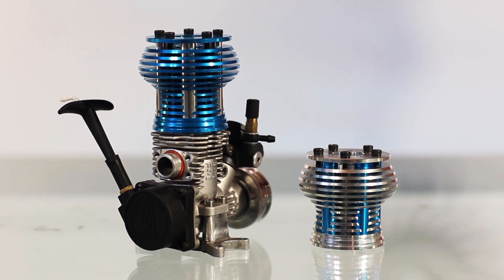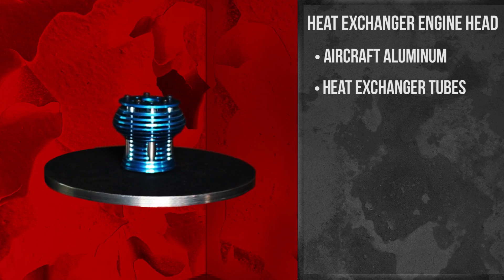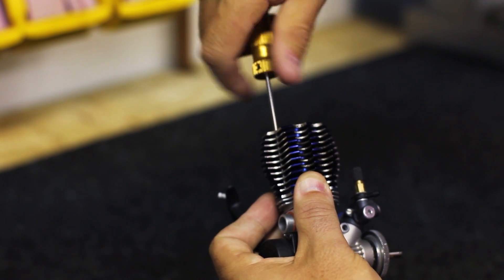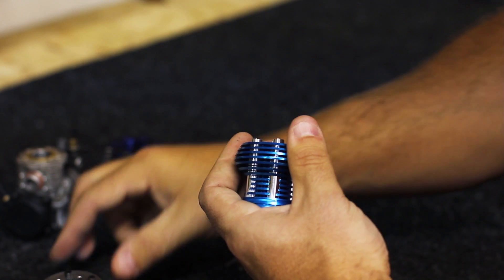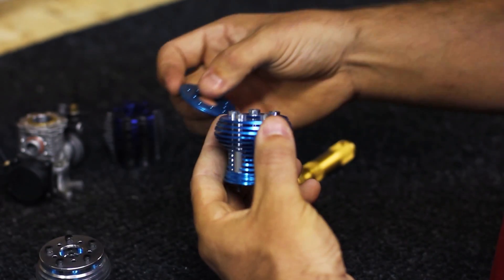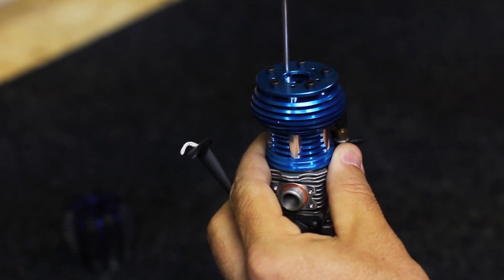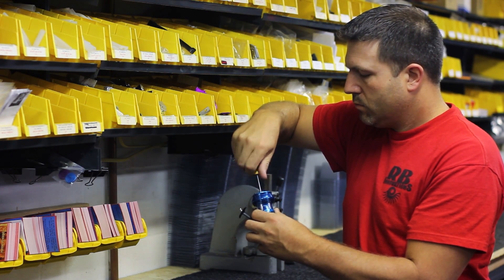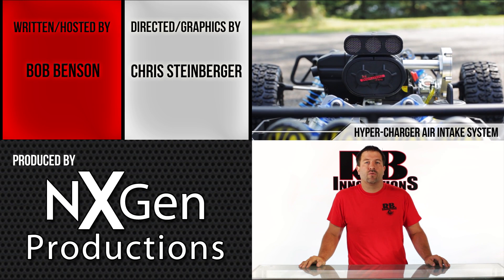RC Heat Exchanger Head Overview and Install for 3.3 Traxxas Engine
In this video we breakdown our Heat Exchanger Head and take you step by step through an installation onto a 3.3 engine.

Available at RBInnovations.com
Facebook.com/RBInnovations
Twitter.com/RB Innovations